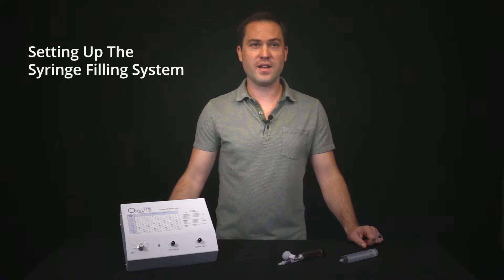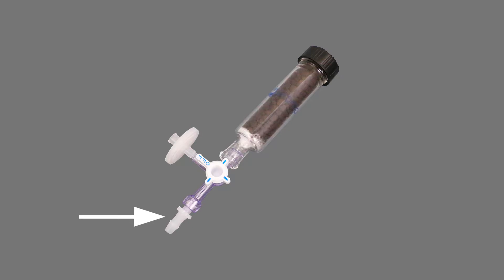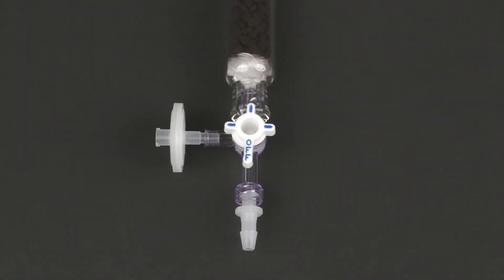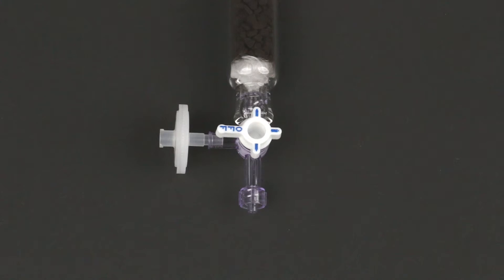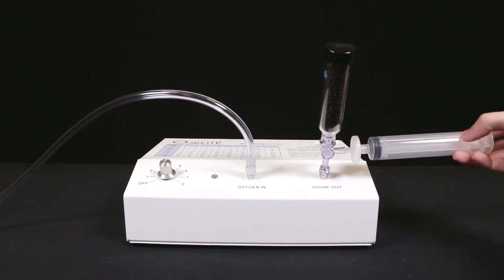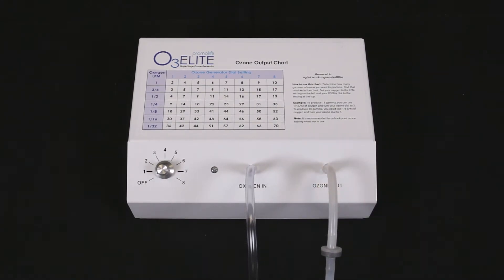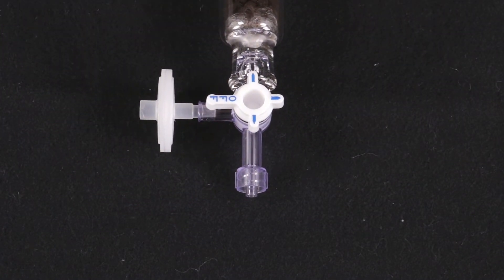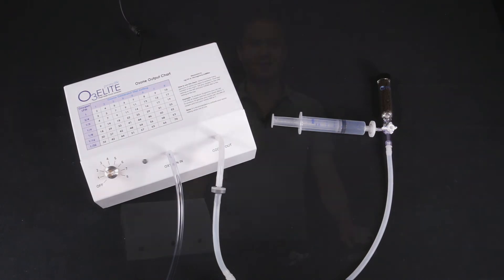Setting up the Ozone Syringe Filling System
The Ozone Syringe Filling System makes it easy to fill multiple syringes without needing to turn off your ozone system in between fills. In this video, we show you how to set up and use the system with an ozone syringe.